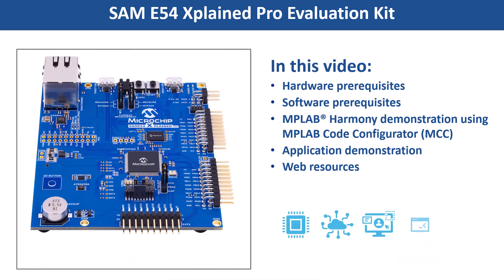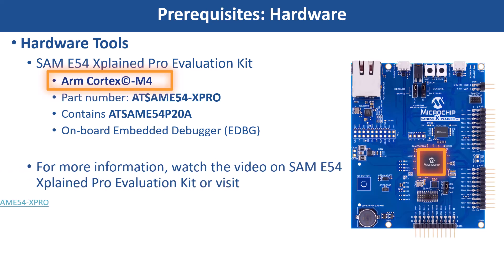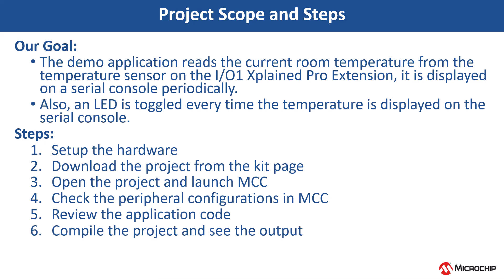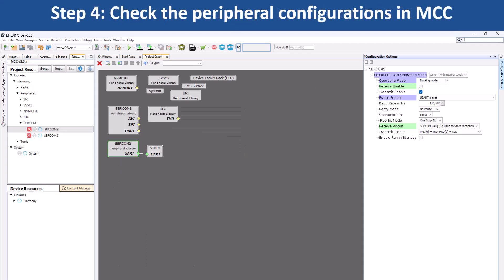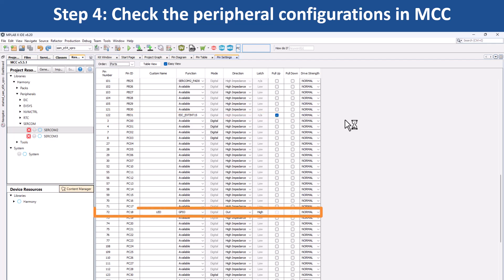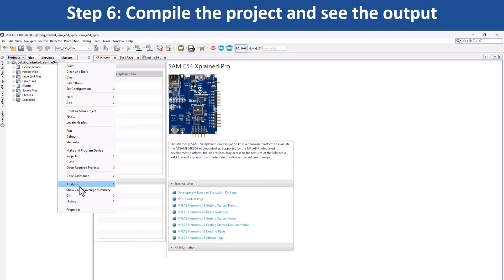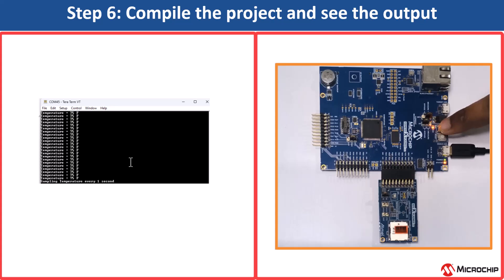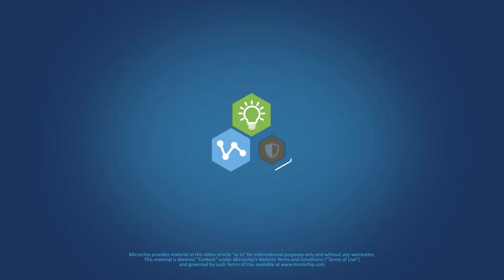Create Your First Project with SAM E54 Using MPLAB® Harmony v3 and MCC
This video introduces ARM Cortex M4 based SAM E54 Xplained Pro Evaluation Kit using MPLAB Code Configurator (MCC). The application reads room temperature from the I/O1 Xplained Pro Extension Kit every 500 milliseconds, displaying it on a serial console and toggling an LED. The sampling interval varies based on each press of the switch SW0. Additionally, the project showcases temperature data using I/O-1 Xplained pro evaluation kit.

Timestamps:
0:00 – Introduction
0:13 – Prerequisite - Software
0:28 – Prerequisite - Hardware
0:50 – Project Scope and Steps
1:25 – Step 1: Setup the Hardware
1:29 – Step 2: Download the project from the kit page
1:43 – Step 3: Open the project and launch MCC
1:58 – Step 4: Check the peripheral configurations in MCC
2:57 – Step 5: Review Application Code
3:24 – Step 6: Compile the project and see the Output
4:12 – More application demos on SAM E54 Xplained Pro Evaluation Kit
4:25 – More information on MPLAB Harmony